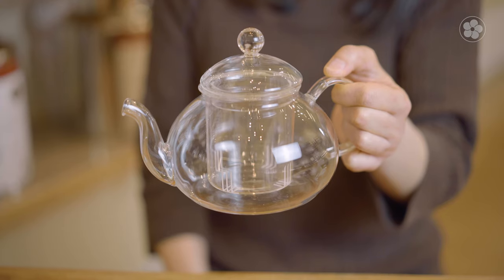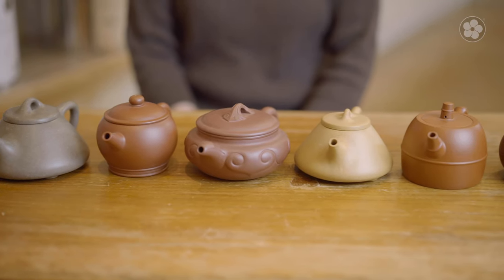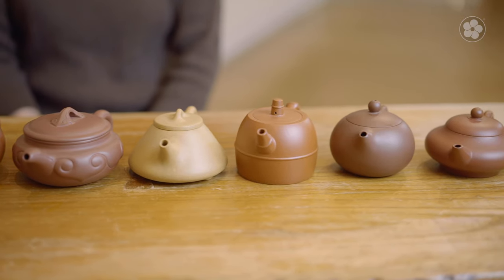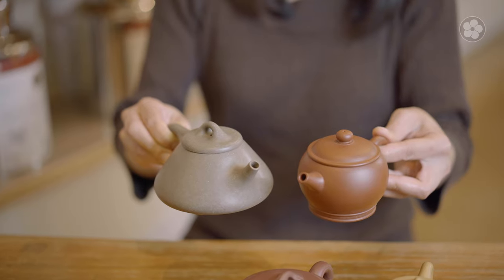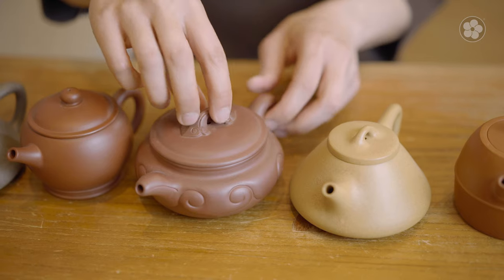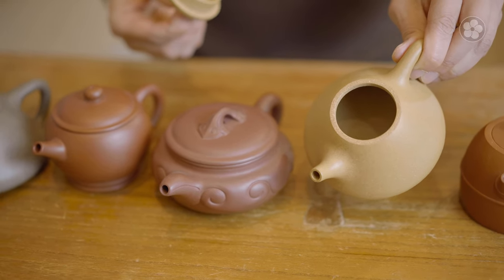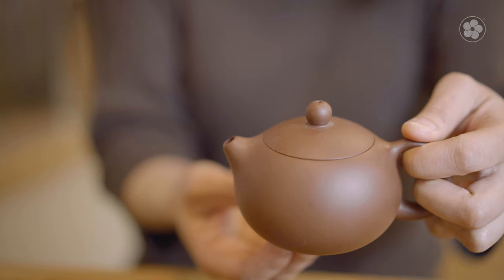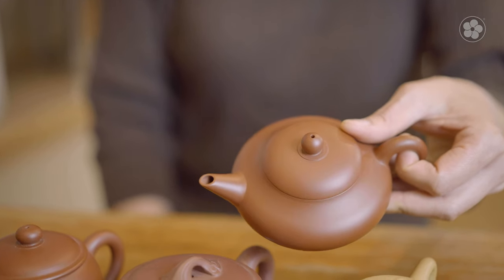Teapot Shapes: How to Choose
In this video, Alice takes a look at the diverse range of teapot shapes and styles, and how to choose the perfect teapot for you!